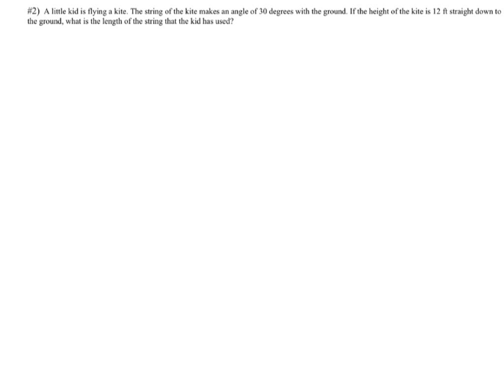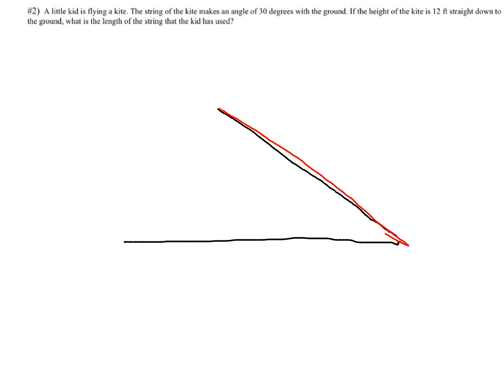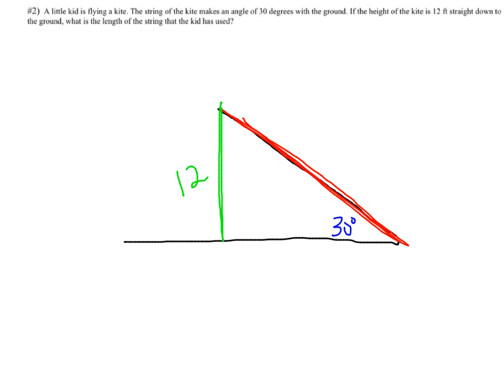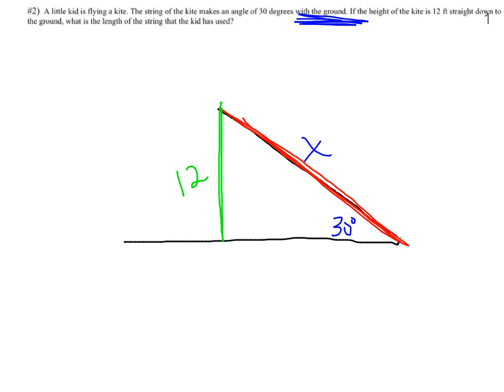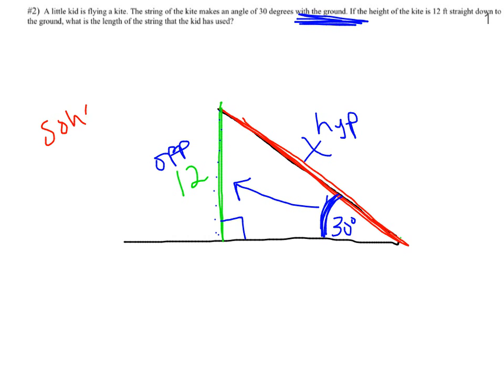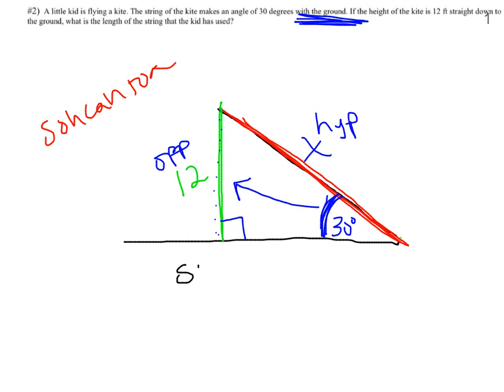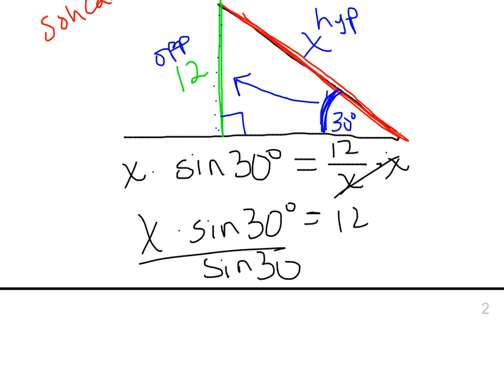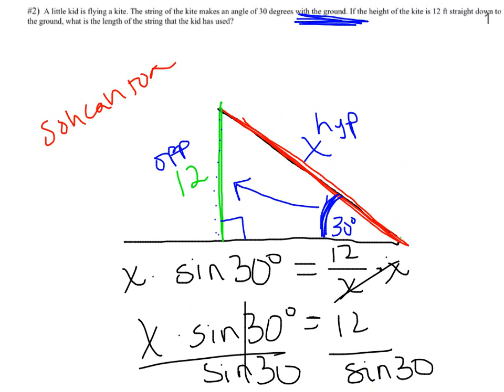Trig Test Review 2